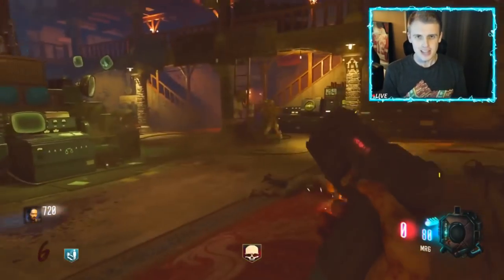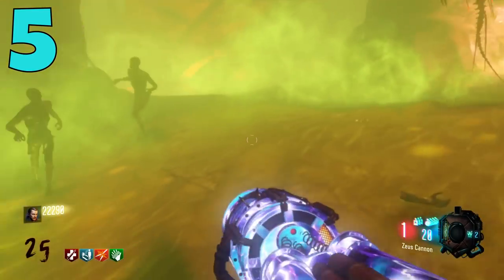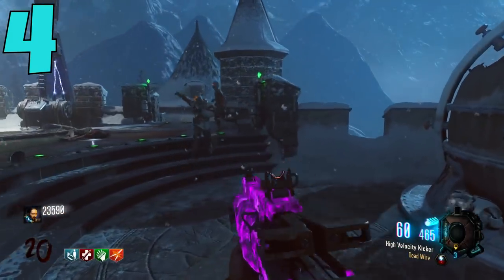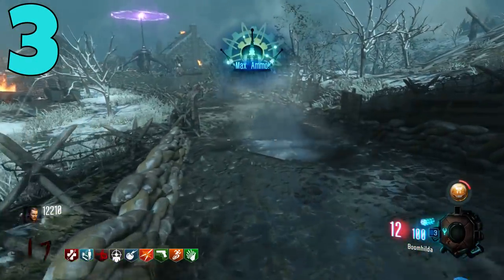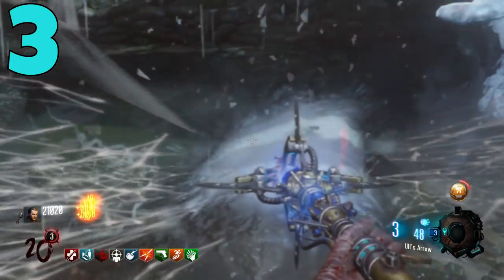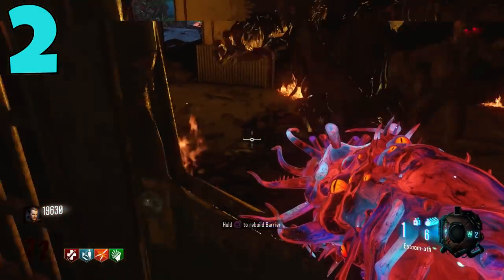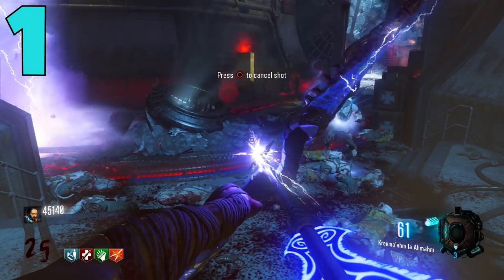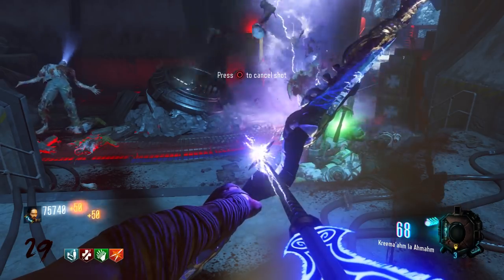Top 5 Weapons That Take NO SKILL To Use in COD Zombies ~ Black Ops 3 Zombies, BO1, BO2, WAW Zombies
In todays, top 5 video ill be going over 5 weapons that take no skill to use in call of duty zombies. There are a ton of weapons in Black Ops 3 Zombies, Black Ops 2 Zombies, Black Ops Zombies & WAW zombies that are incredibly easy to use and ANYONE can be effective with it.